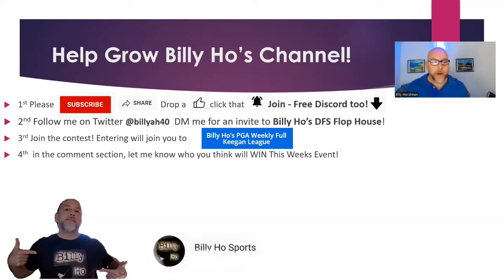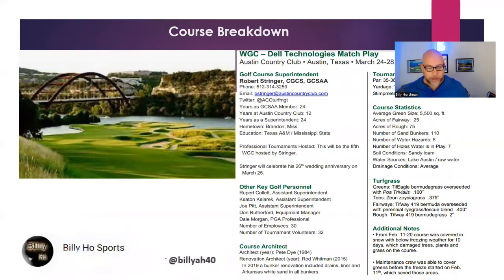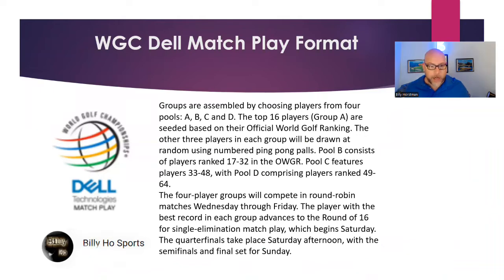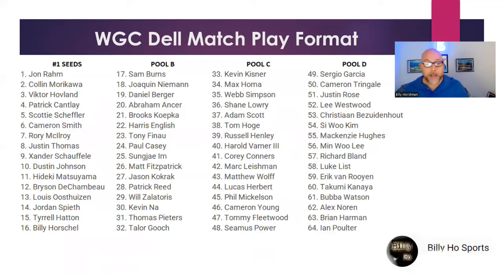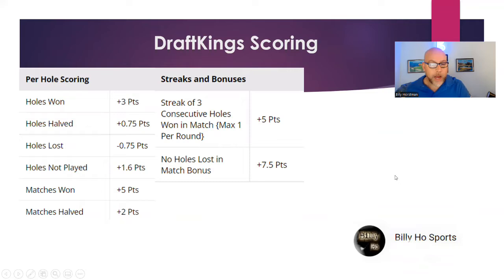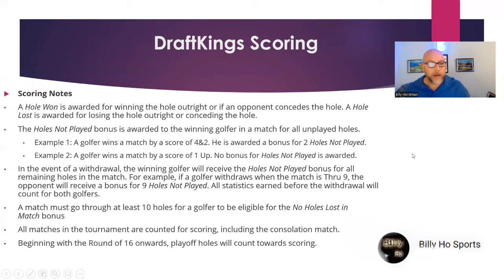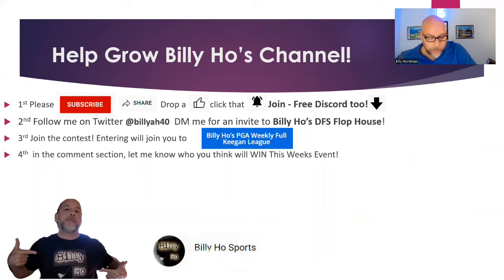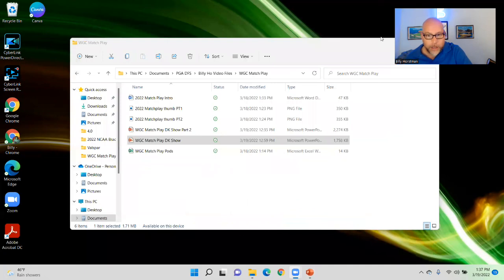2022 Dell Match Play Pt 1 | DraftKings | Breakdown-Strategy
Billy Ho Breaks Down Match Play Lineup Up Construction & Strategy